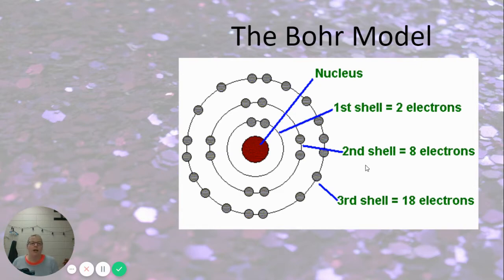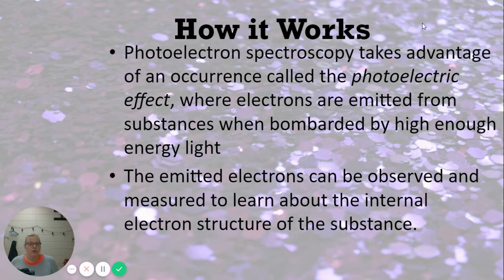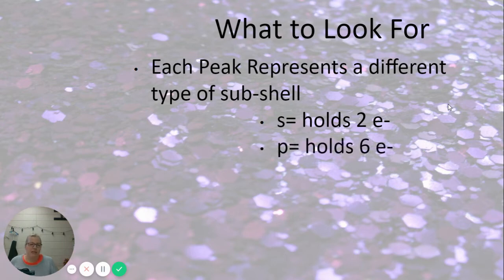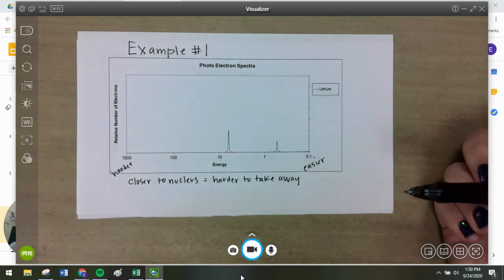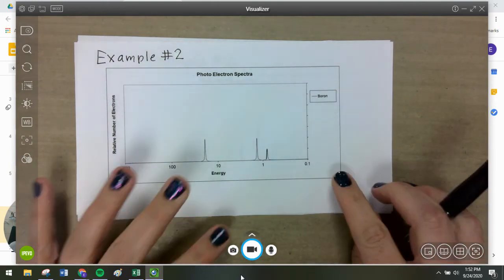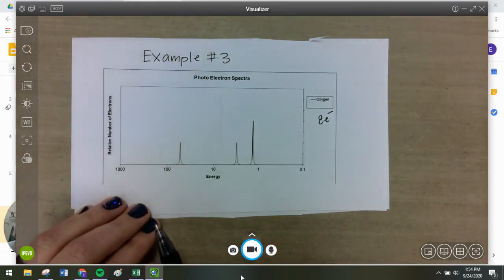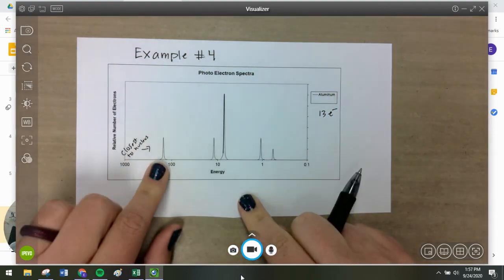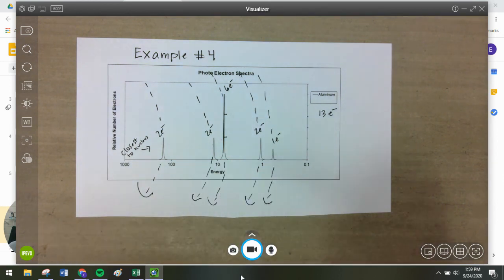Chem Unit 1.4 PES Notes